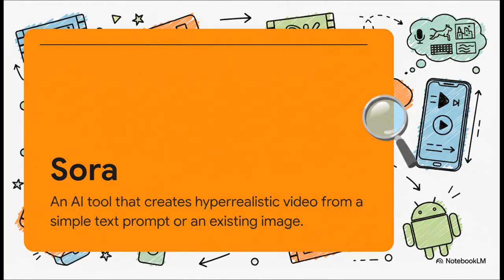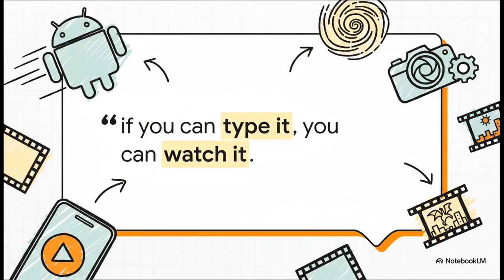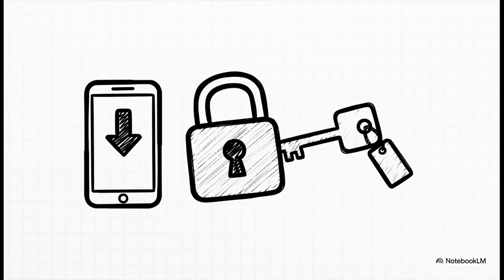OpenAI Sora is Finally on Android! Download the Hyperrealistic AI Video App (Invite Code Needed)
OpenAI has officially launched the dedicated Sora app on Android, making its hyperrealistic AI video generation tool available via the Google Play Store. Sora quickly became a social media phenomenon upon its initial iOS debut. The app allows users to create stunning and realistic videos, complete with audio and impressive physics, simply by using a text prompt or starting with an existing image. You can generate everything from simple animations to surreal, cinematic scenes.

Sora packages this functionality into a focused, social experience, allowing video creation in seconds and the choice of specific styles, such as cinematic, photorealistic, or surreal. It also encourages collaborative creativity, letting users "remix" others' creations by swapping characters or changing the vibe of existing scenes.

While the expansion to Android signals OpenAI's intent to reach a truly global audience, access is currently controlled. Users still require an invite code to actively use the generation features. The launch is also limited to select nations, including the U.S., Canada, Japan, Korea, Taiwan, Thailand, and Vietnam. OpenAI encourages users to be responsible and tag their creations as AI-generated when uploading them to social media platforms.